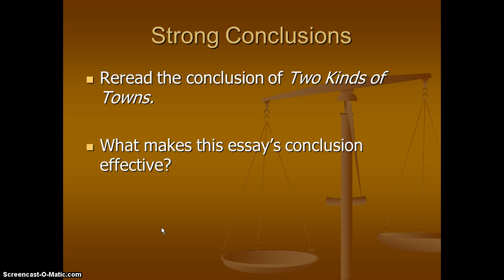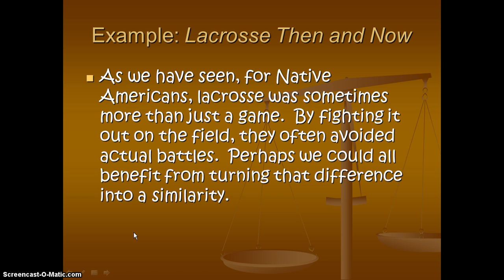Writing a Concluding Paragraph to a Compare & Contrast Essay